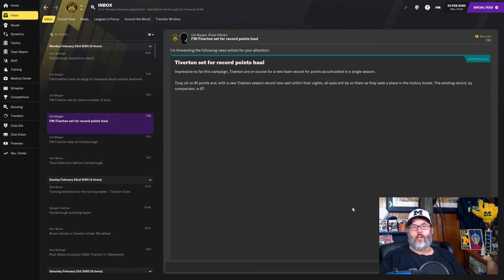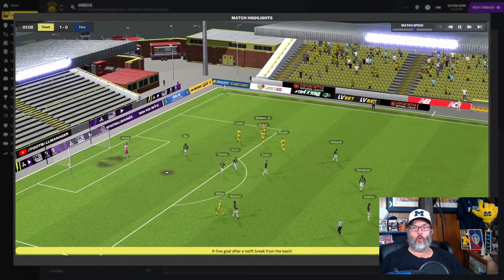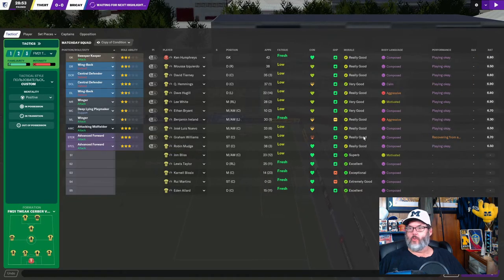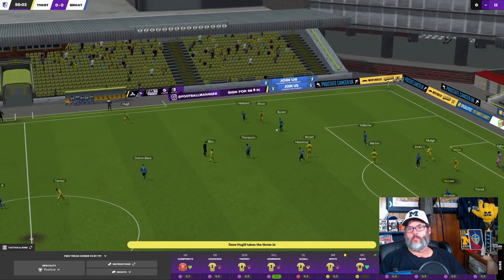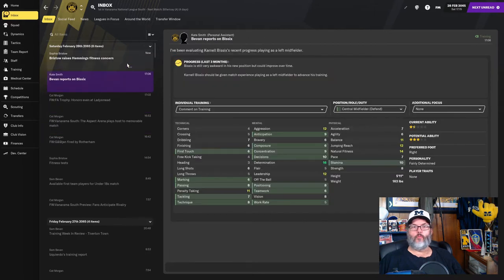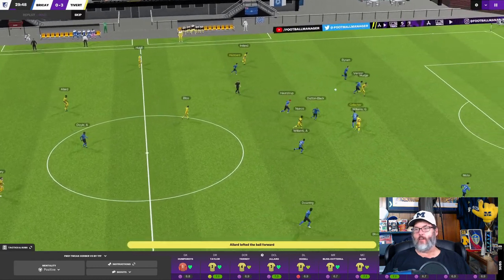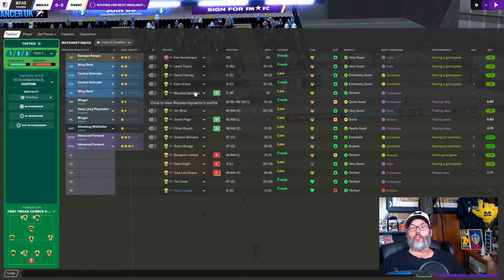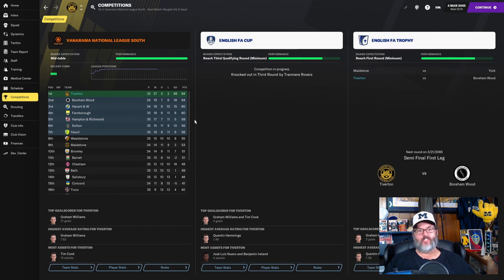Football Manager 2021 Youth Challenge - Play the Kids – Ep. 18 - Quarter Final Replay Deja Vu